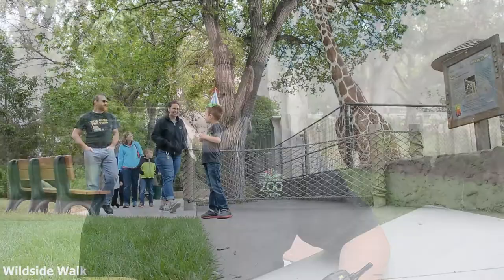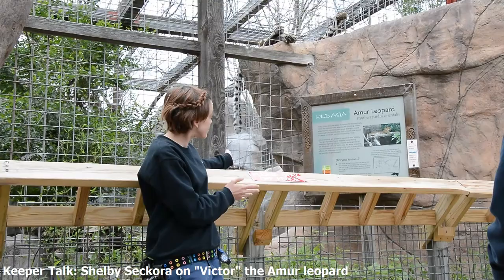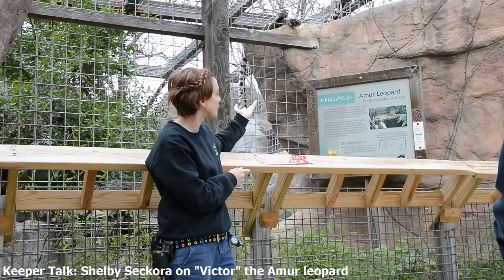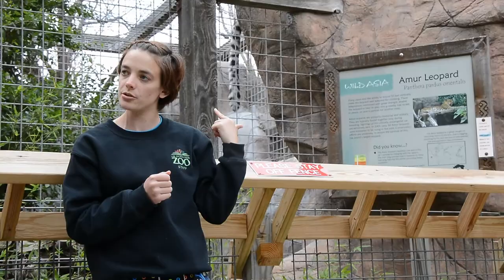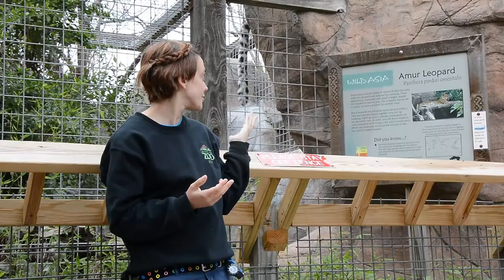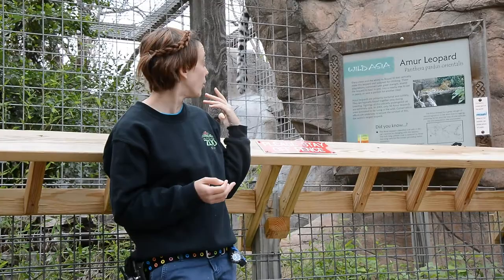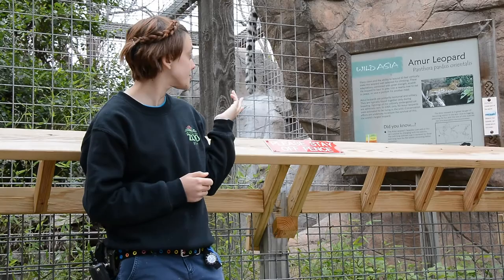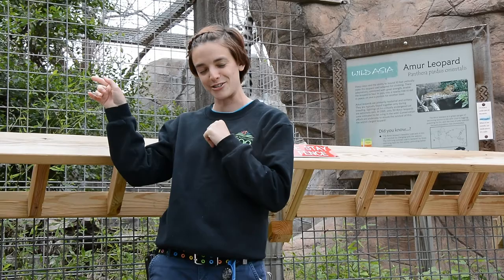Lee Richardson Zoo 90th Anniversary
Happy Birthday! Lee Richardson Zoo is celebrating its 90th anniversary. Founded with two skunks, it now boast over 300 animals, both native and exotic.